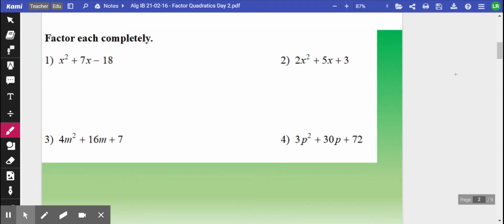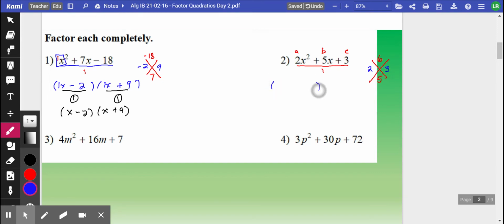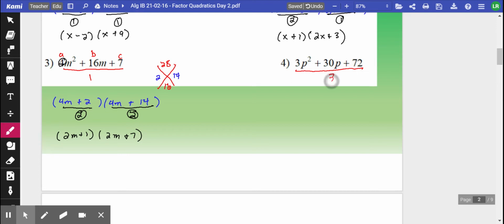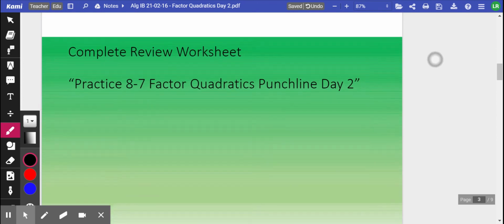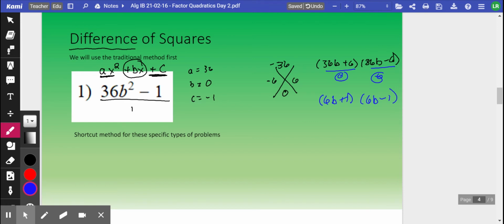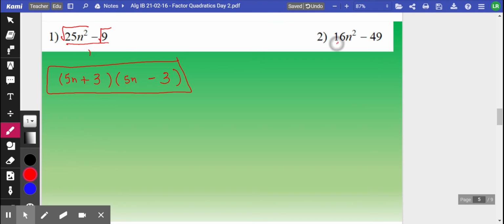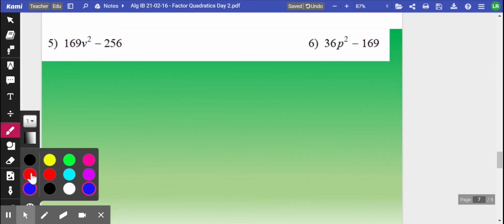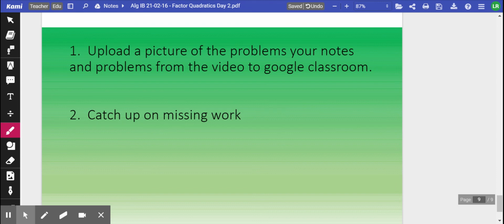Alg IB 21-02-16 - Factor Quadratics Day 2